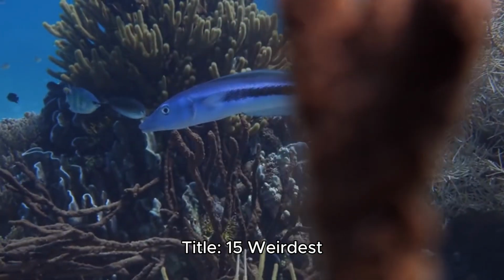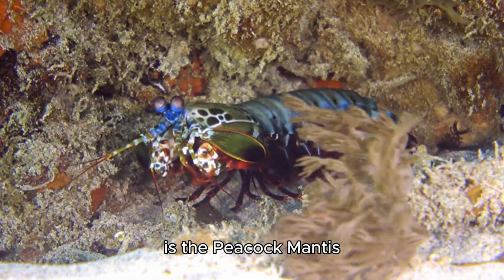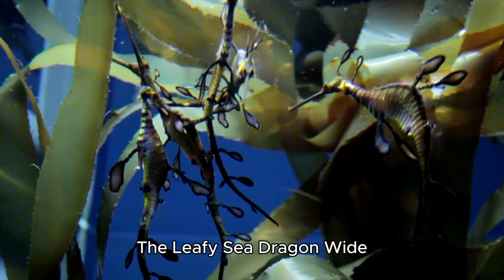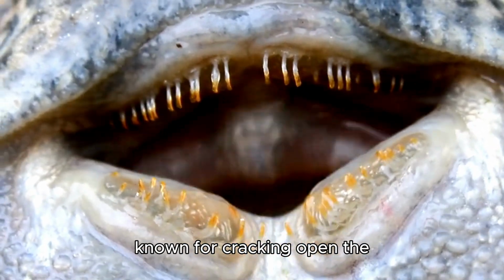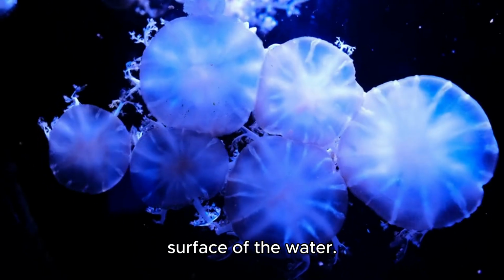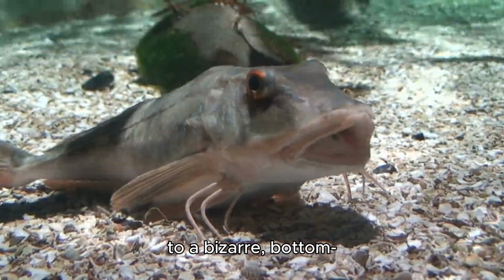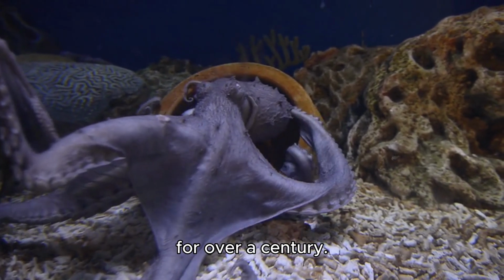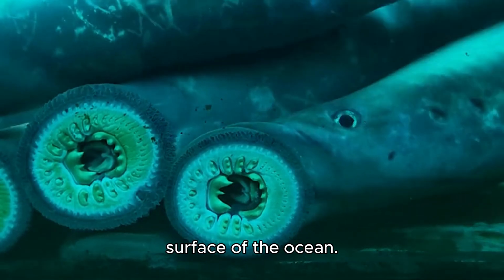15 Weirdest Creatures That Call the Coral Reef Home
15 Weirdest Creatures That Call the Coral Reef Home